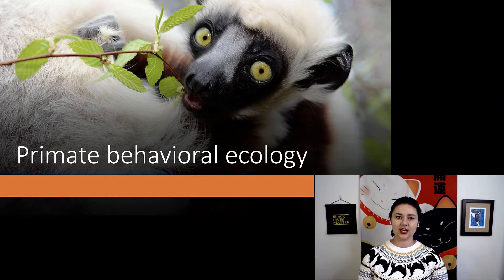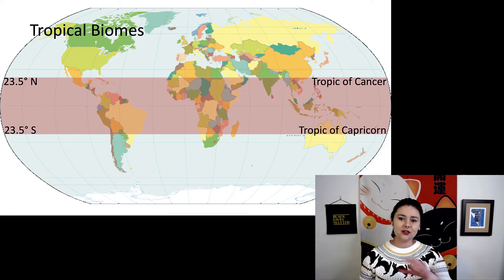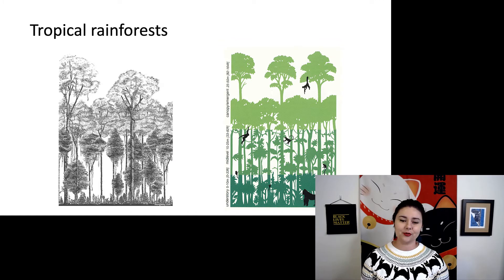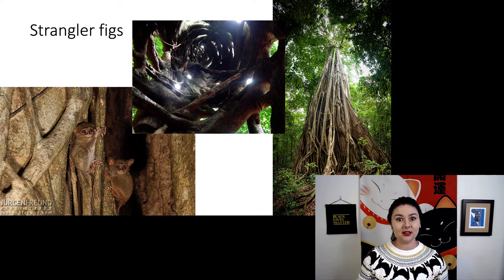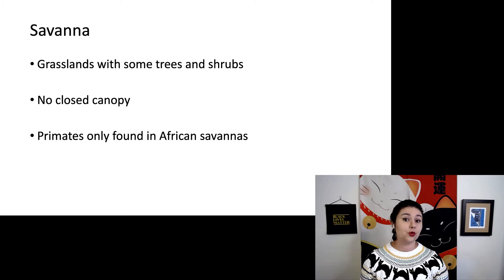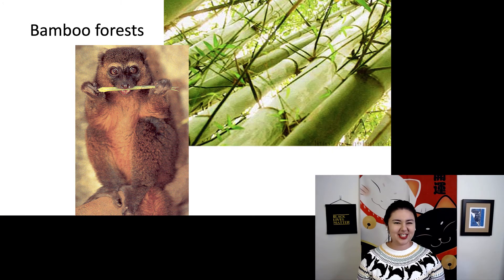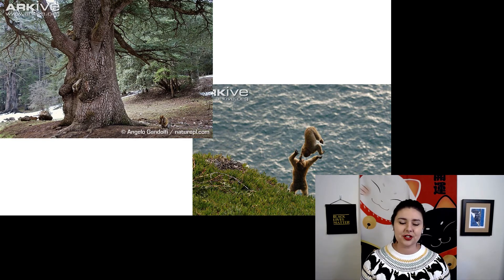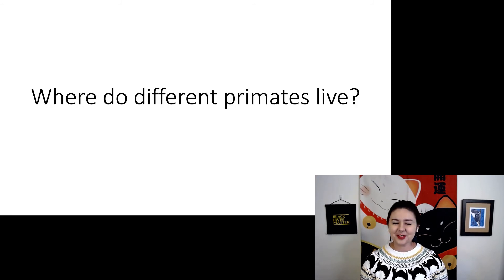Primate environments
Primate environments, Primate behavioral ecology part 1
Let’s learn more about the different environments where primates live.